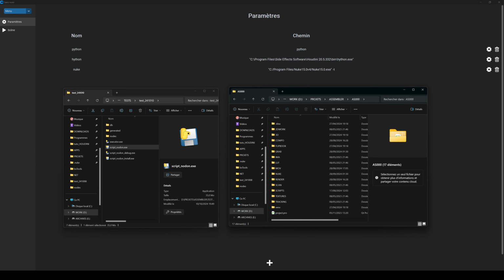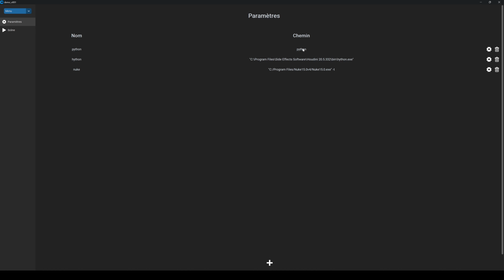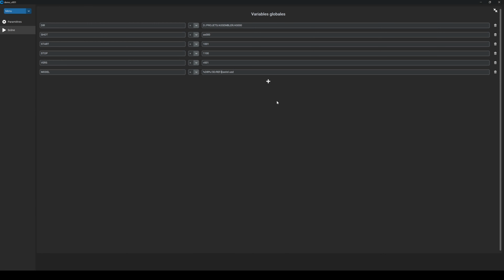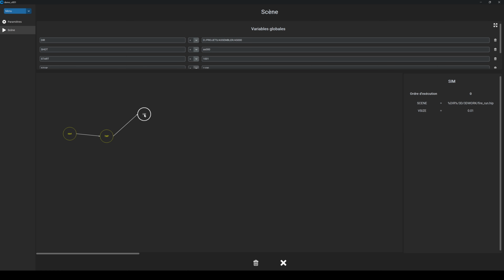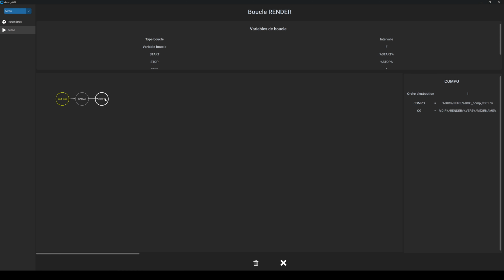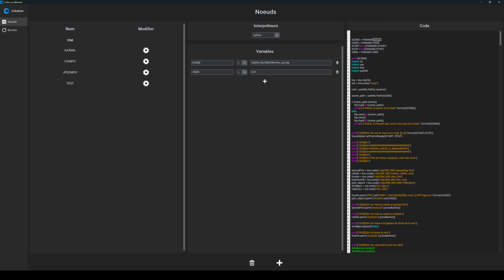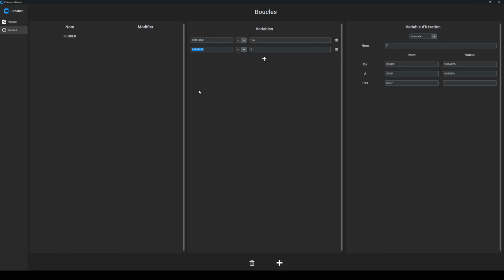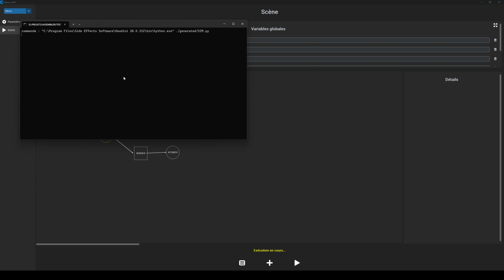scriptnodon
english version